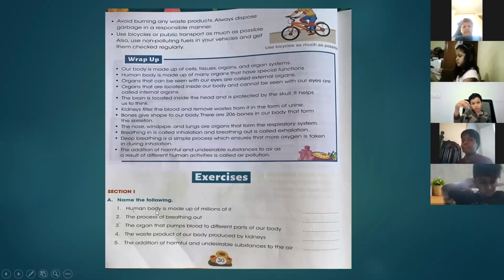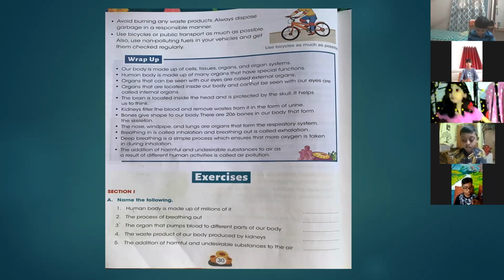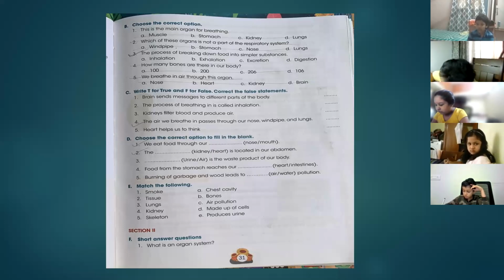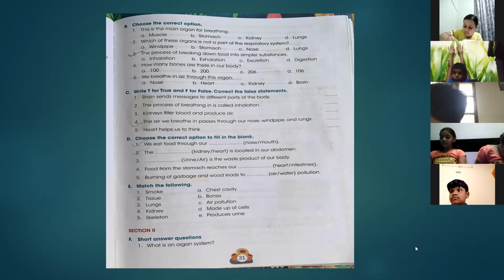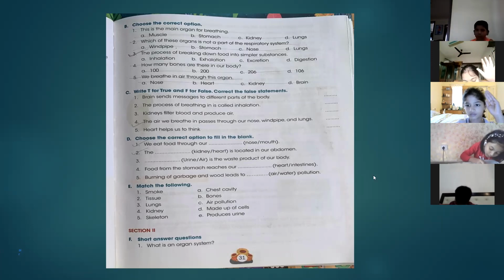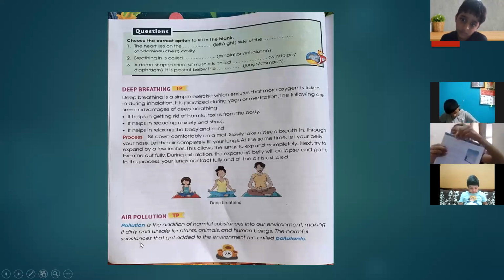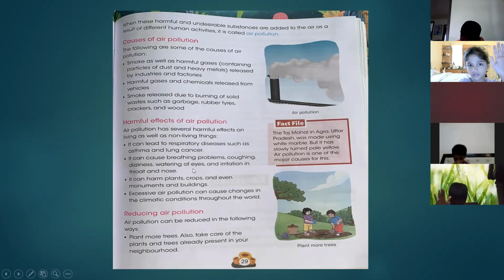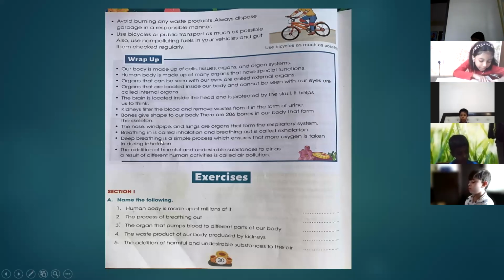Science Online revision class 9-07-2021 class 3